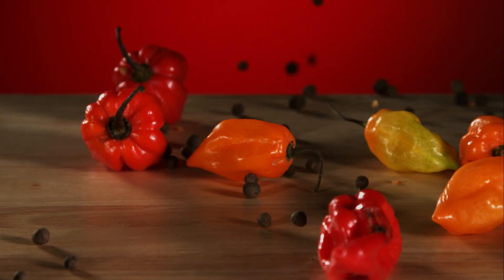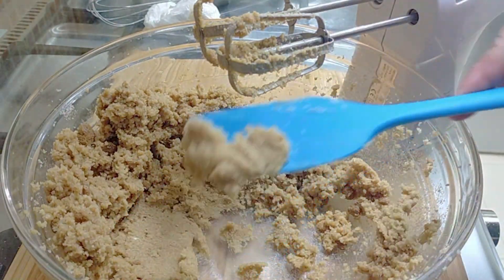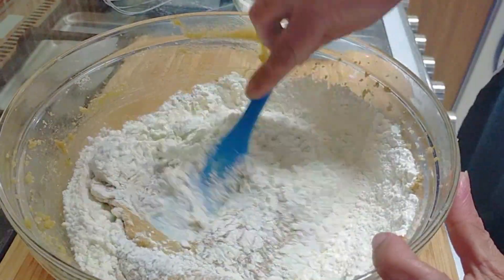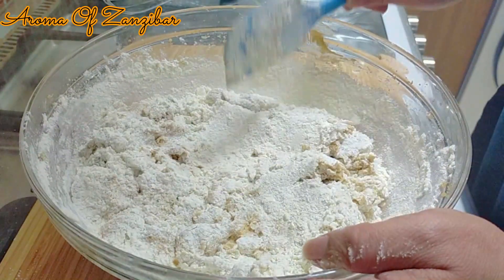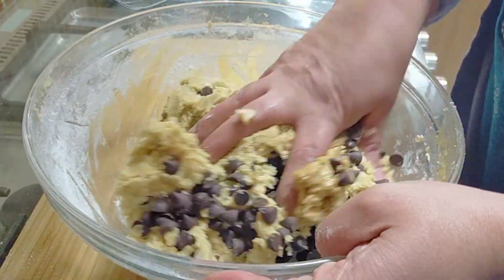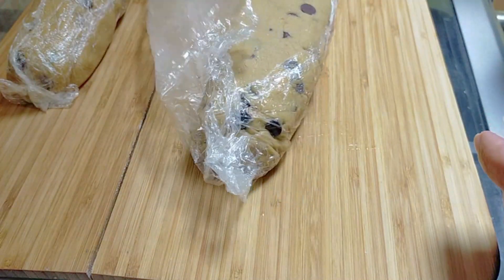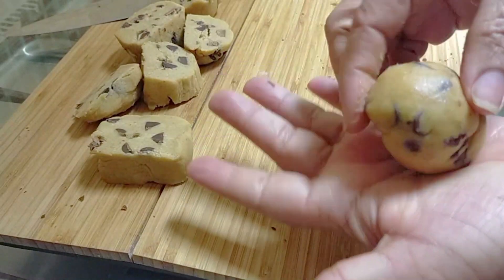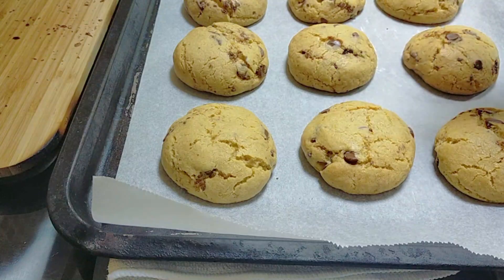BAKERY STYLE CHOCOLATE CHIP COOKIES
3 1/2 Cups All Purpose Flour
1 1/4 tsp Baking Soda
1 1/2 tsp Baking Powder
¾ cup butter ( 150 gms)
1 1/4 Cups Brown Sugar
1 Cup White Sugar
2 Eggs
2 tsp Vanilla
2 Cups chocolate chips